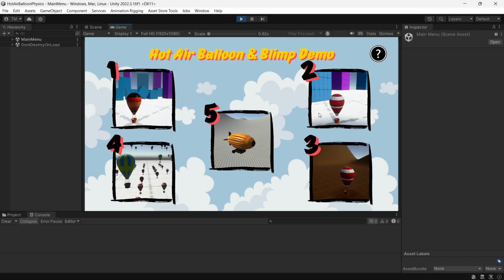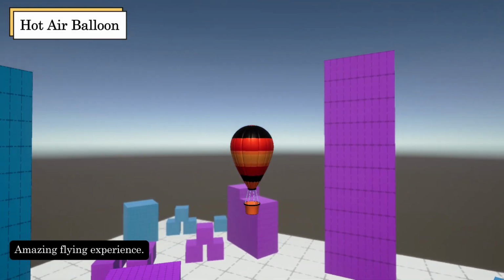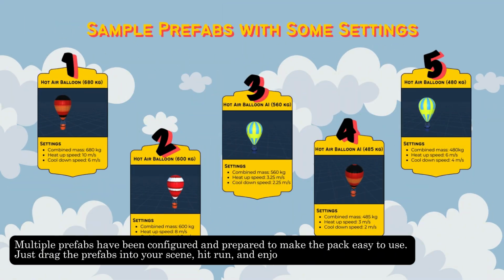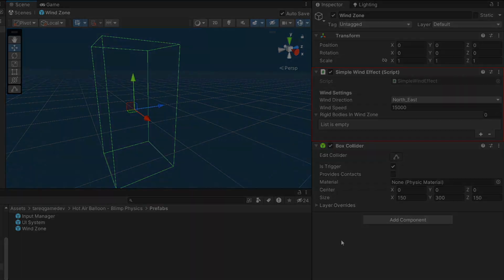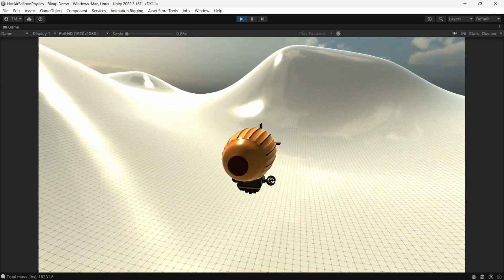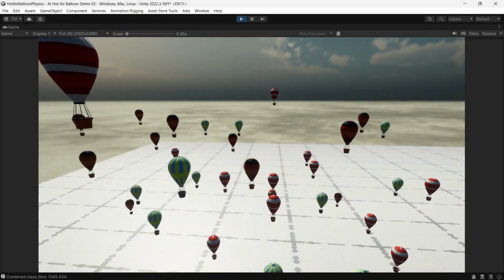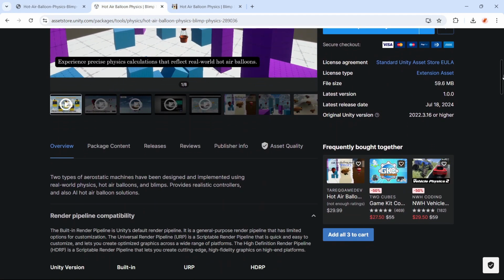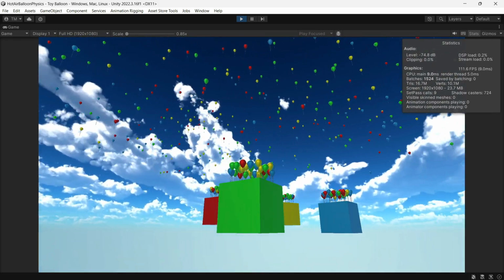Realistic Hot Air Balloon & Blimp Physics | Unity Asset Tool Showcase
In this quick video, I’ll be showcasing an incredible physics tool that I’ve been developing over the past few months. I recently released the first version on the Unity Asset Store.

The tool is called "Hot Air Balloon Physics | Blimp Physics." It features two types of aerostatic machines—hot air balloons and blimps—both designed and implemented with real-world physics. The pack provides realistic controllers and AI solutions for hot air balloons.

📢 IMPORTANT! Before purchasing the pack, it’s highly recommended to read through the documentation thoroughly and try out the demos.

To make the pack user-friendly, I’ve prepared multiple prefabs for both the hot air balloons and the blimp. Just drag the prefabs into your scene, hit play, and enjoy the experience!

In this pack, you’ll find several player-controlled hot air balloons, various AI-controlled hot air balloons ready for games and simulations, and a realistic blimp controller.